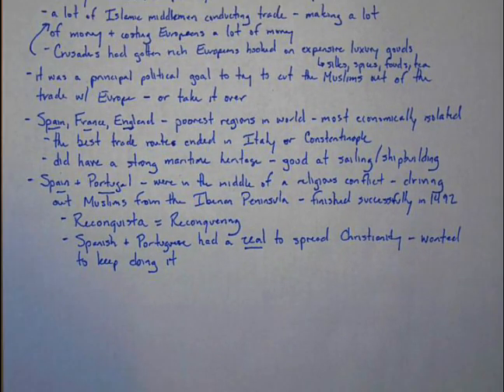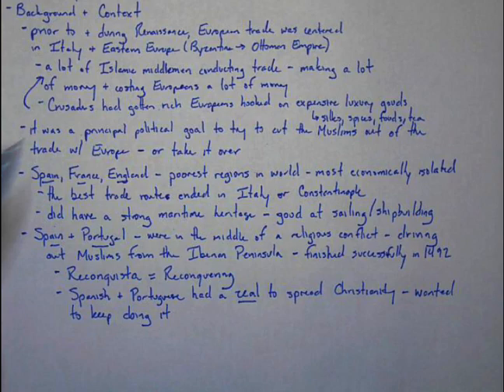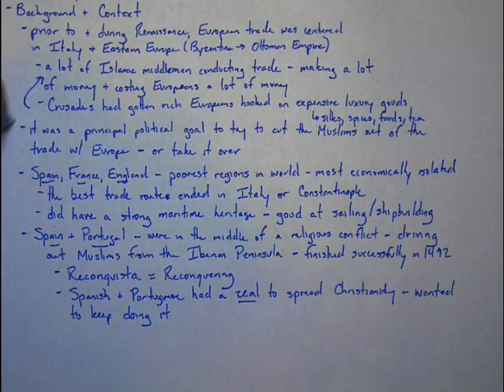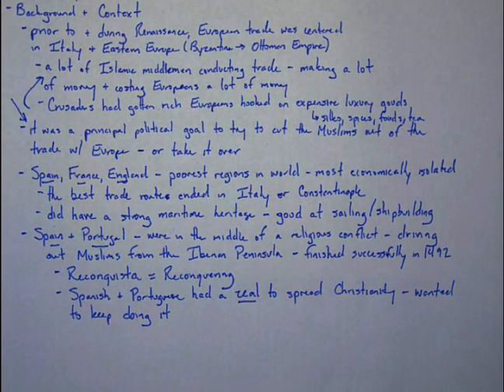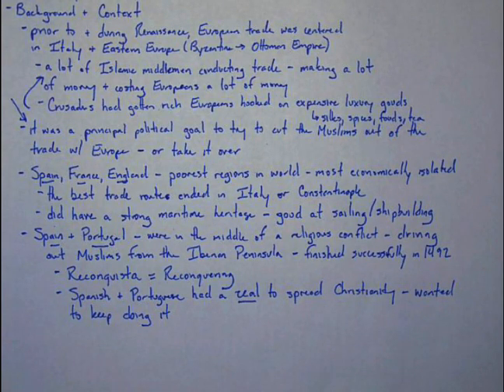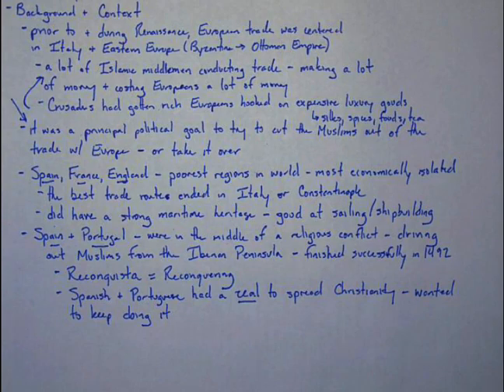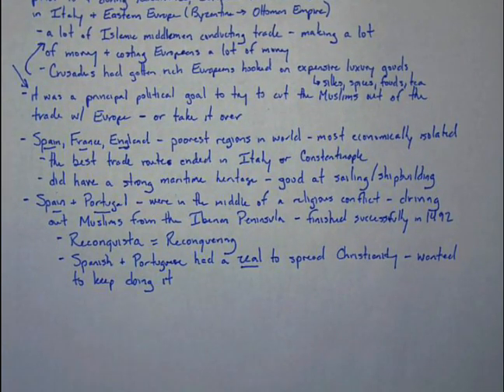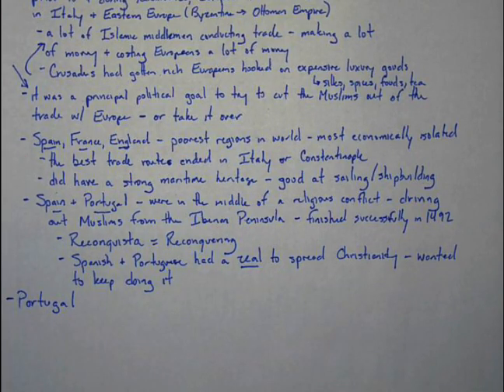AP European History #16 - Motives of Exploration and Portugal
In this video, we'll examine the context of European exploration and see how the Portuguese started the process.